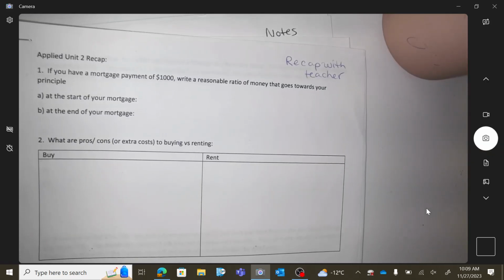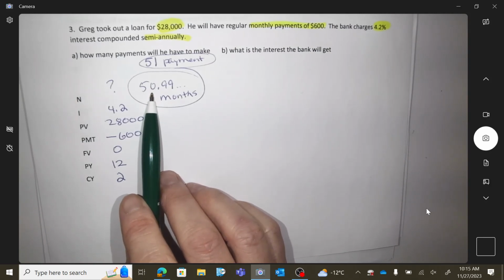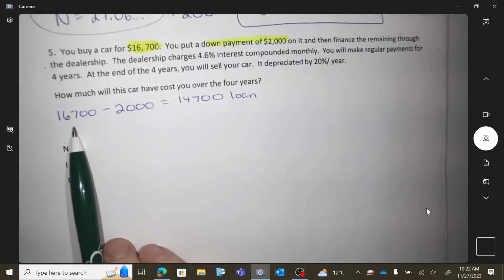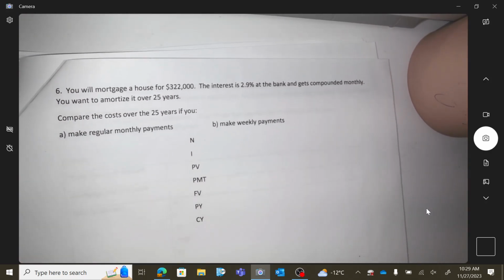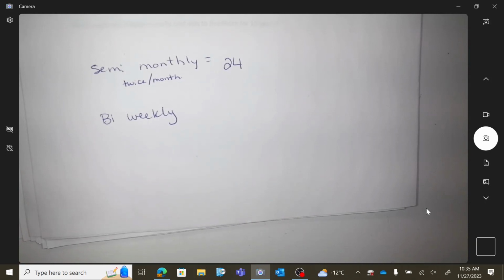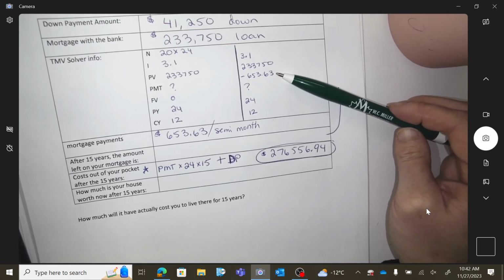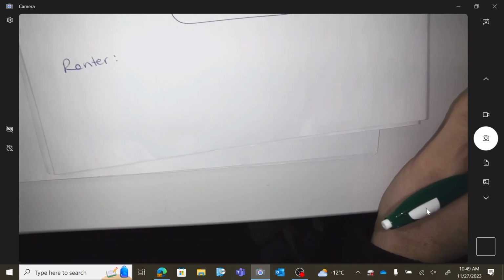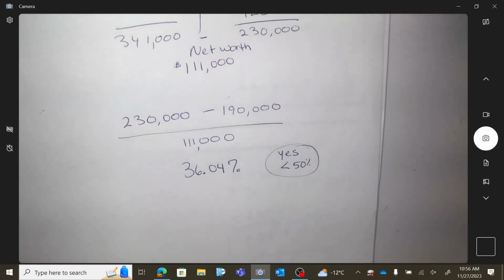borrow money recap